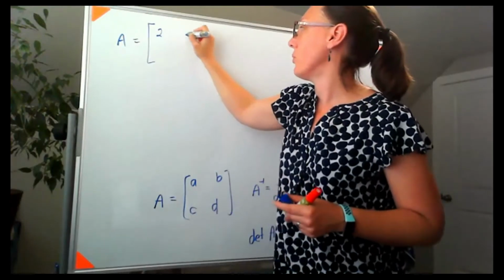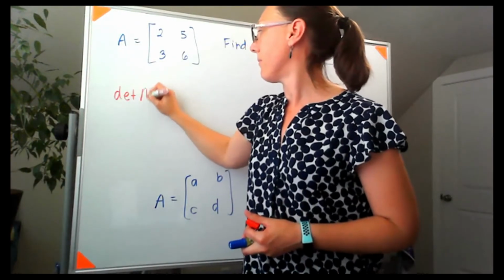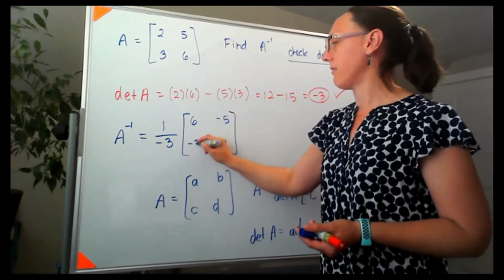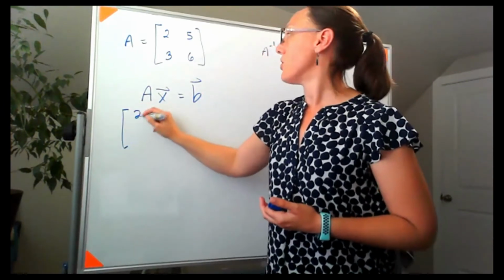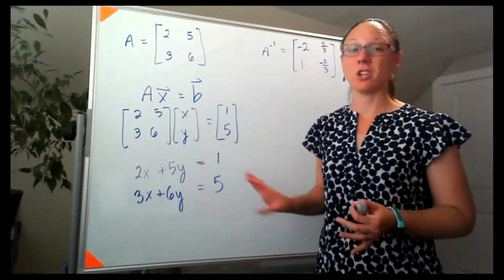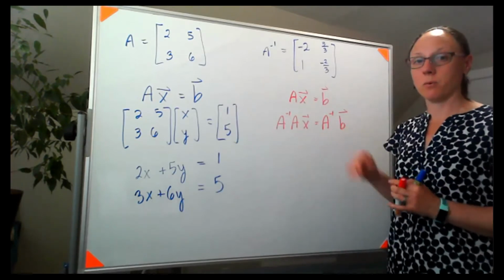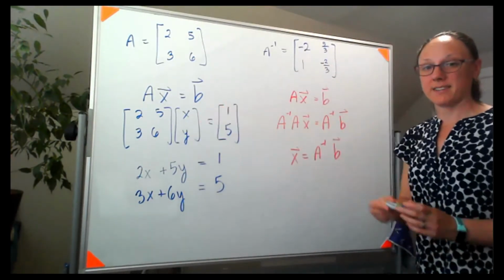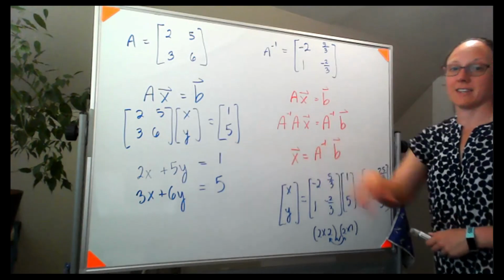Inverse matrix used to solve a 2x2 system of equations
27 May 2020
Using an inverse matrix to find the solution to a 2x2 system of equations.